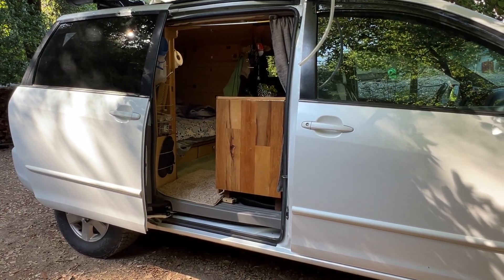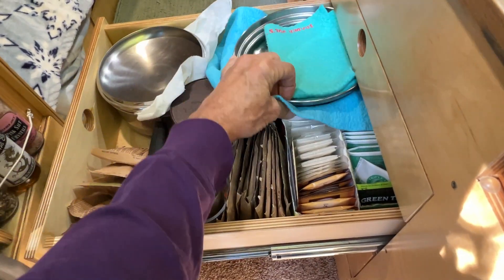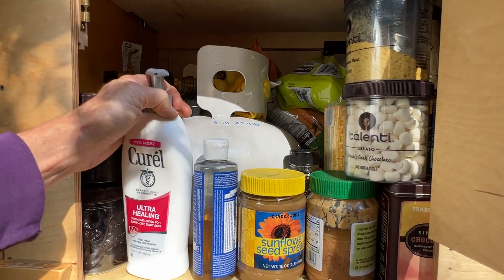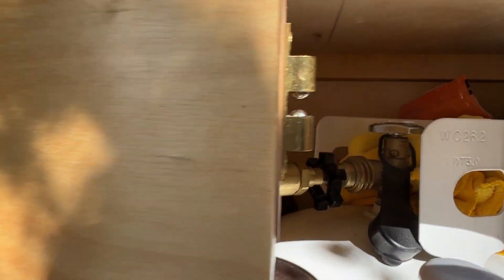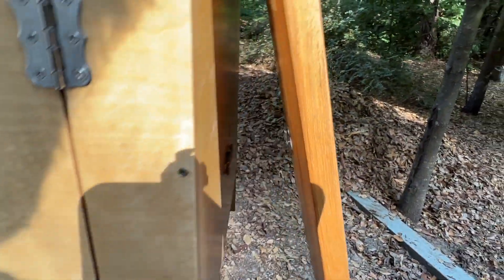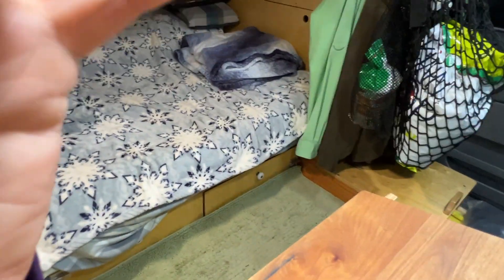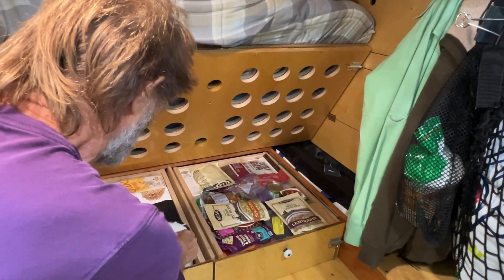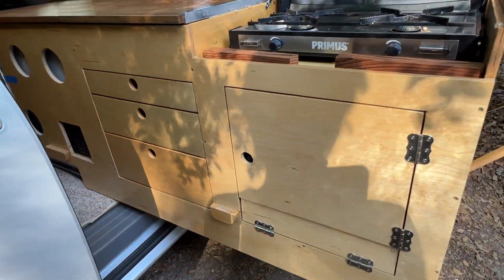Minivan Built-in Kitchen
This video I go over the kitchen and all the components. Including the food pantry under the bed. The kitchen table top is 7' long, fully extended. The top drawer pulls out and makes a small table close to the couch for dining. The stove is a Primus Tupike. The fridge is a Dometic CFX-40. The propane tank is a Manchester 11 pound tank. It has an adapter for converting to tiny propane fitting on stove. Expresso maker is a Bialetti.